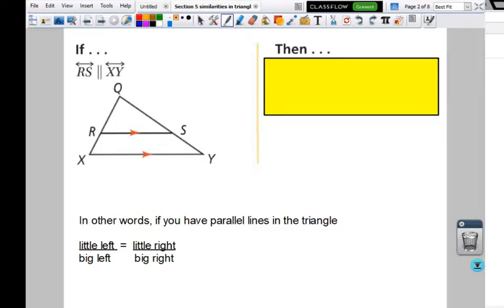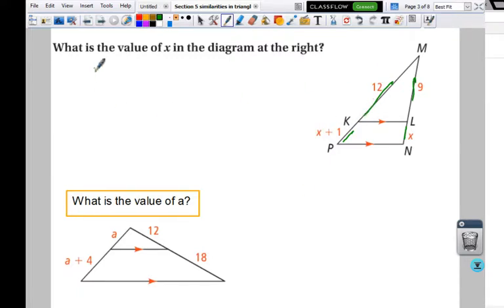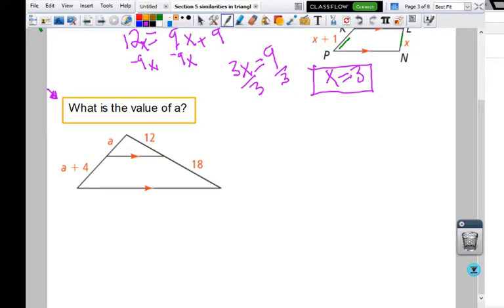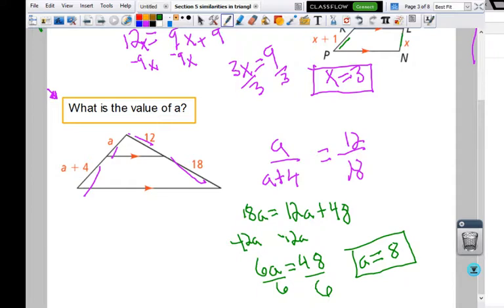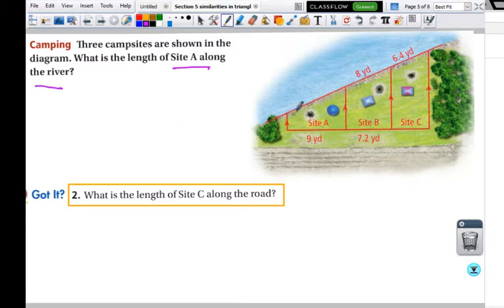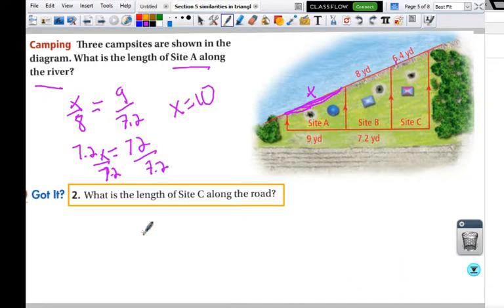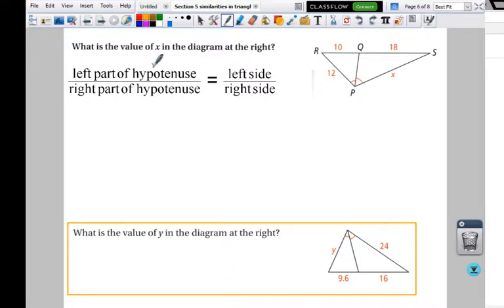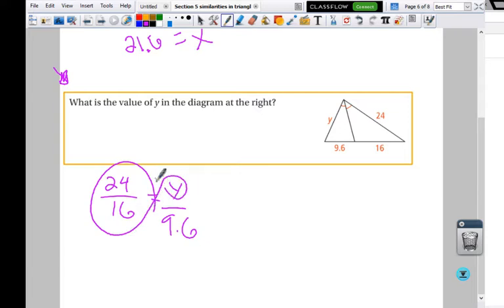Geometry Chapter 7 Section 5